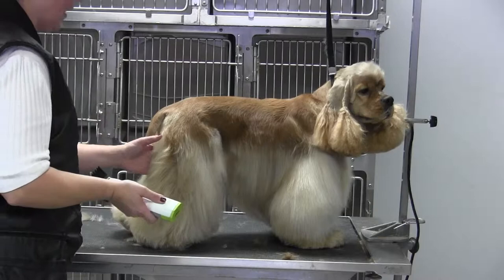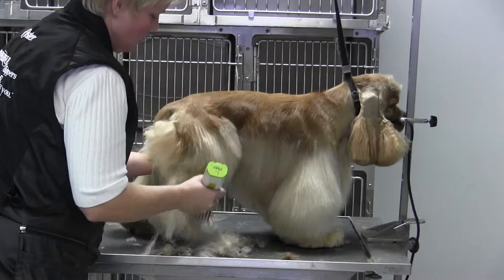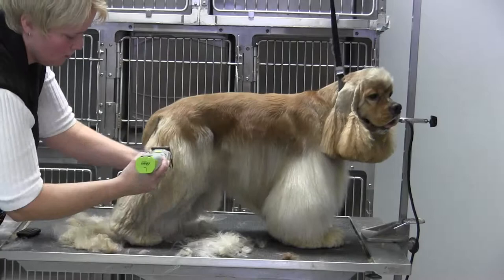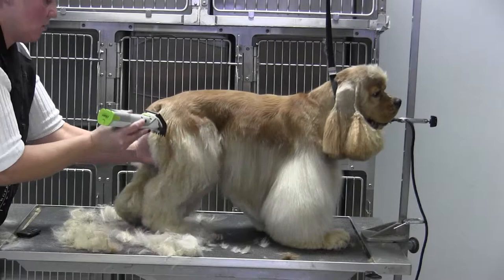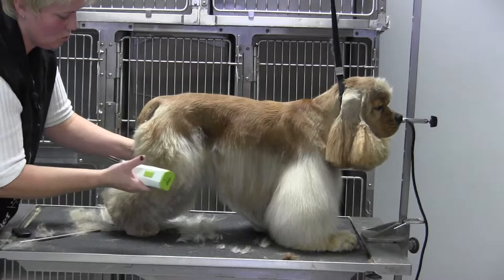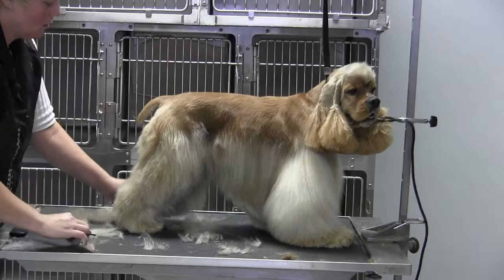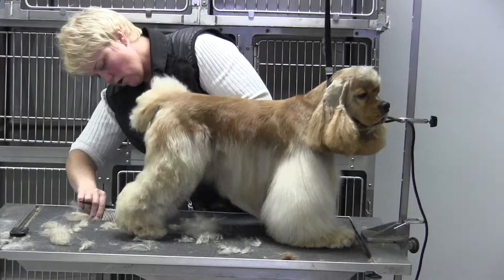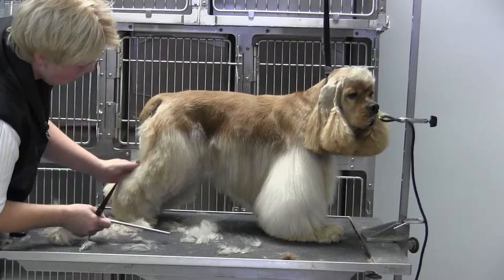American Cocker Spaniel- Legs- Rear leg (SUBURBAN)